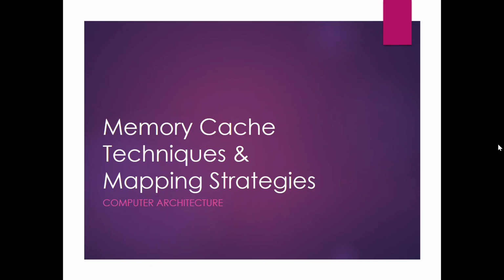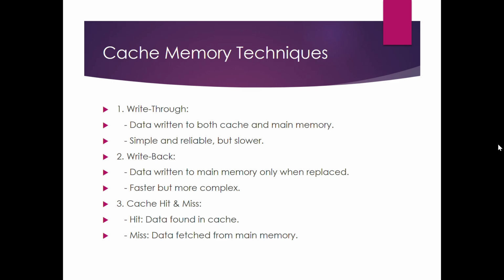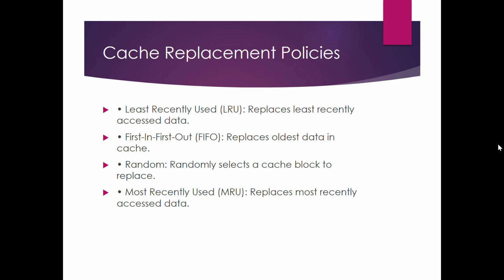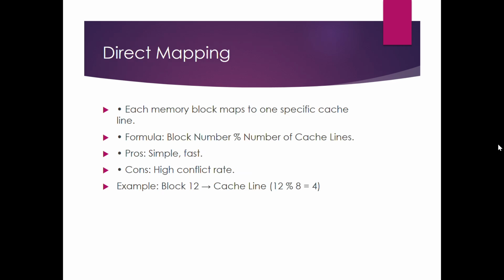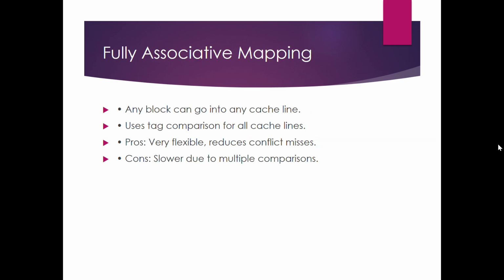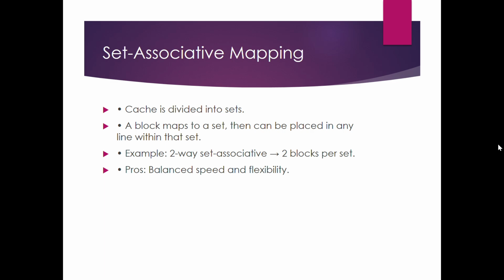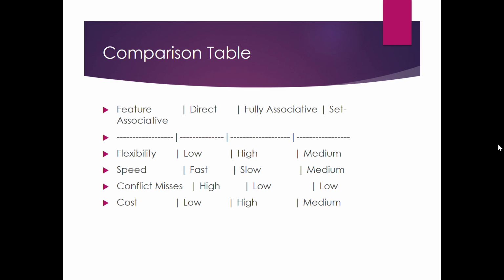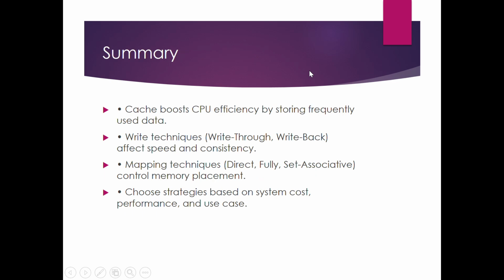Cache memory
cache memory tech